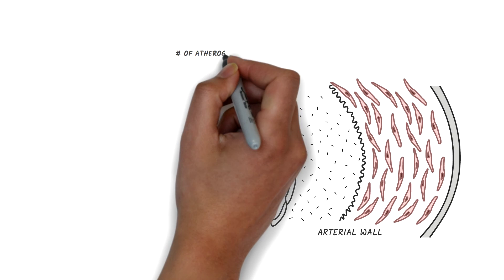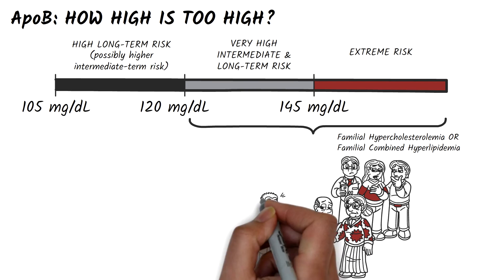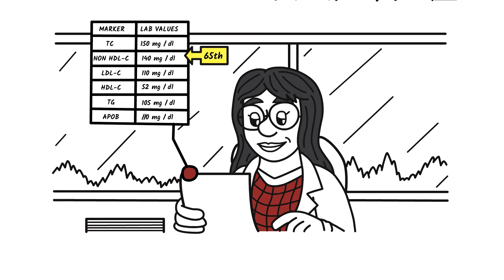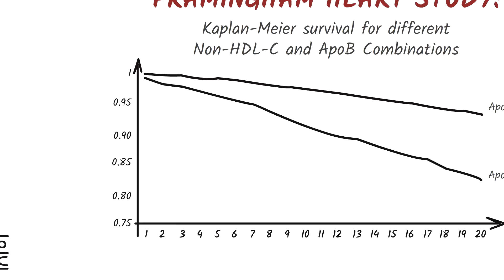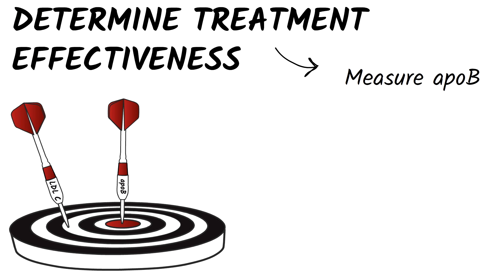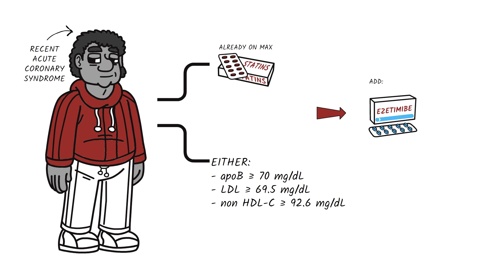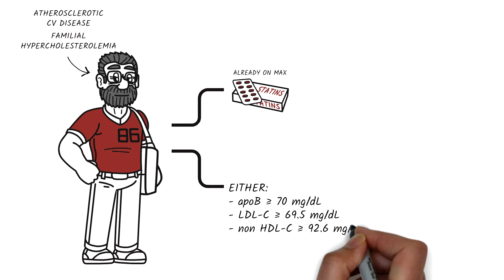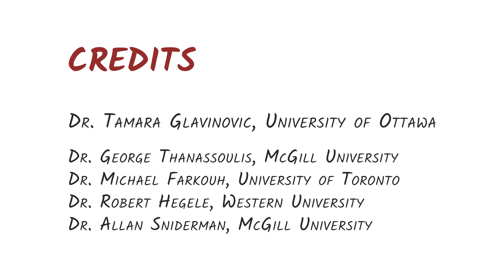How to Incorporate apoB into clinical care (mg/dl) (whiteboard video)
In this video, we’ll talk about how to incorporate ApoB into clinical care and look at some examples.

If you liked this video, please:
that resulted from a third-party study of our own videos.